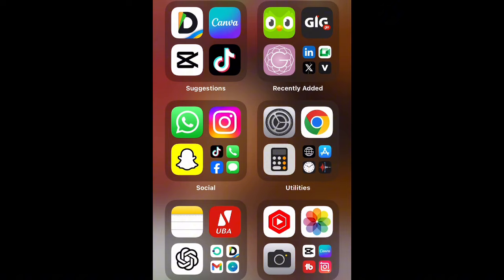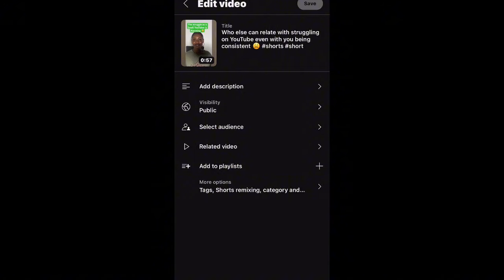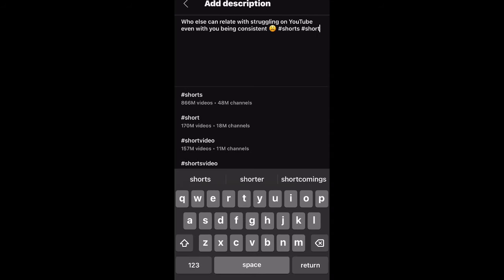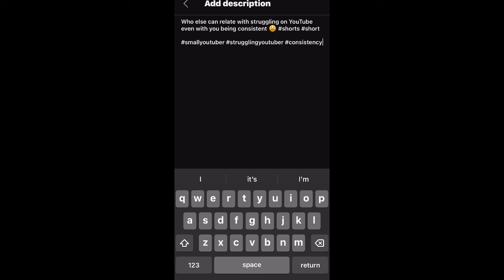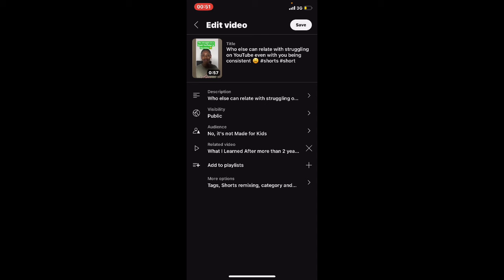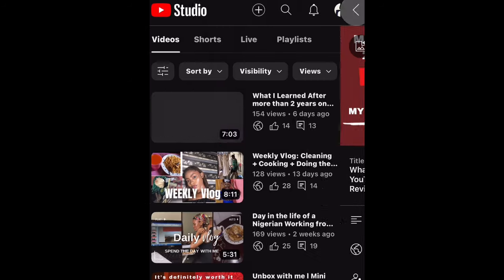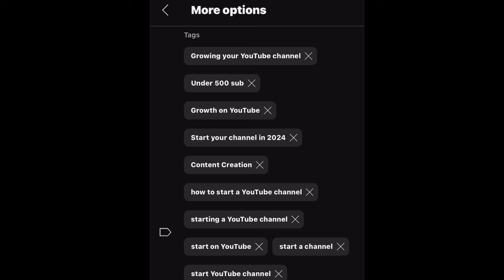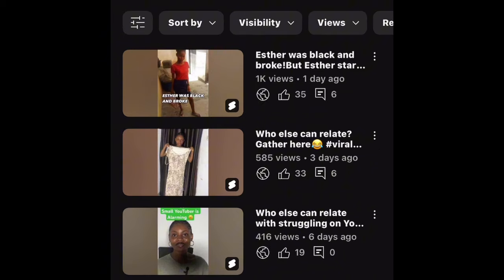😭Short 0 views problem | How to Fix YT Shorts Getting Stuck at Low/ 0 Views | YouTube Shorts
Hello loves

I’ve come to the realization that small YouTubers are struggling with low or no views on YouTube short and this is because they don’t optimize it in YouTube Studio.
In this video, I’ll be showing you  practical steps on how to optimize your shorts to start bringing you views.

100% solution l Do This To Gain 10k+ Views on YouTube Shorts in 1 day as a small YouTuber😱😱

FAQ

Ans: my phone

Ans: CapCut & Canva

Ans: k8 wireless mic